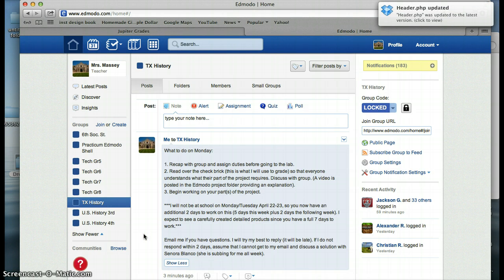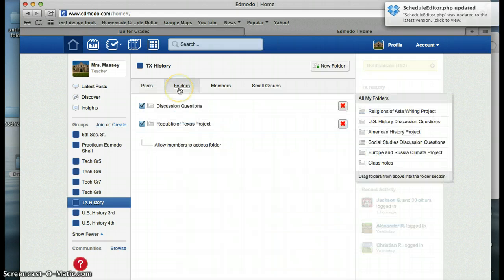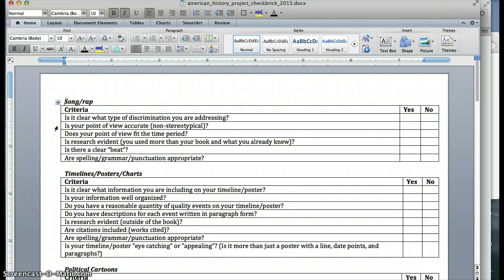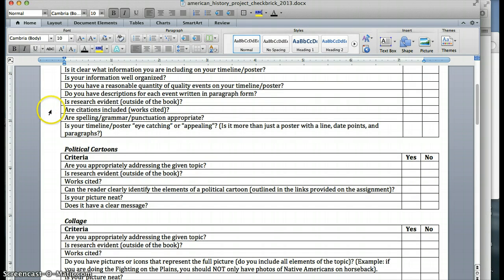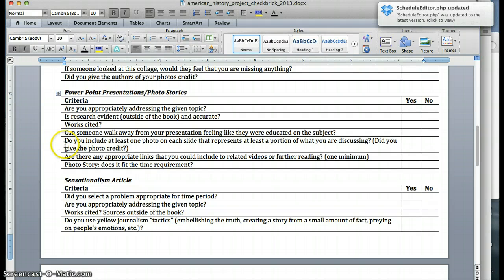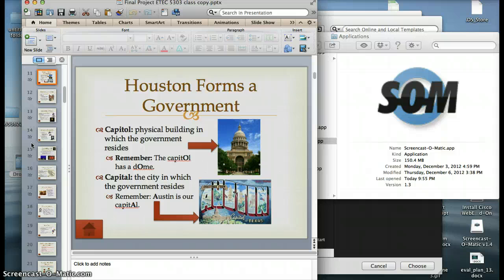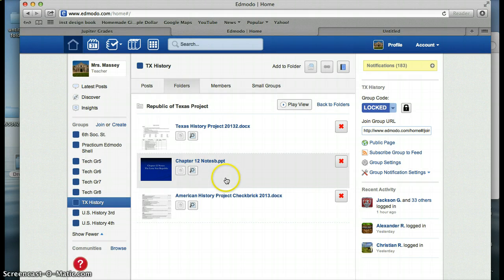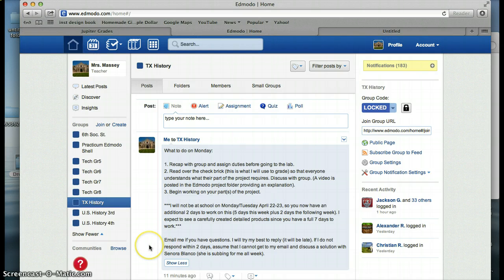Project Recap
Rep. of TX project overview